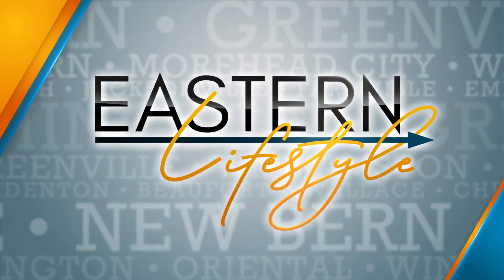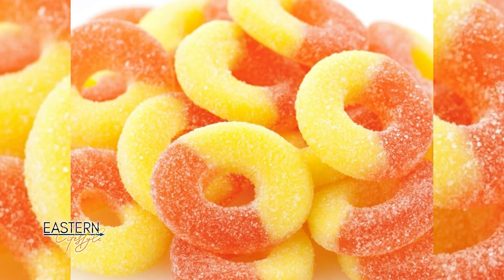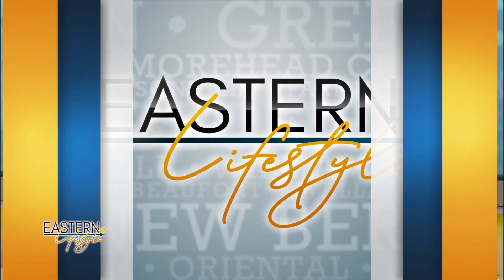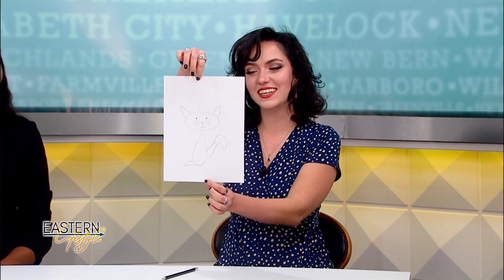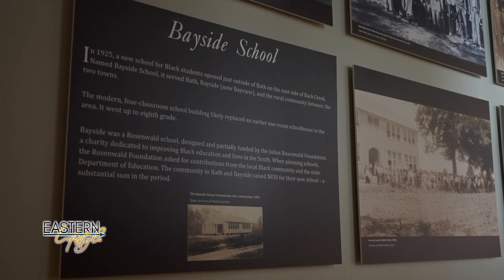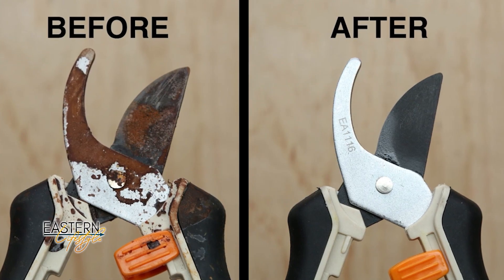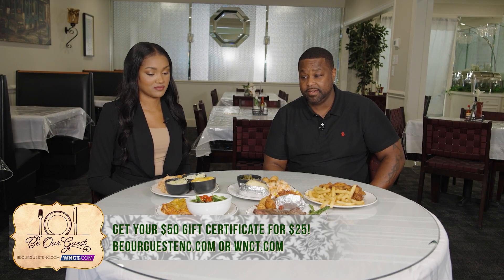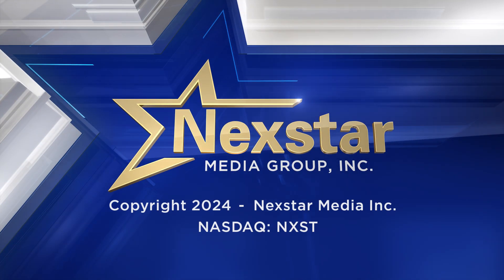Monday, November 4th: FIXD, Town of Bath, Be Our Guest: Gorhams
Learn how FIXD can scan your car and save you money, explore the historic Town of Bath, and find out how to get unbeatable dining deal at Gorhams in Farmville!